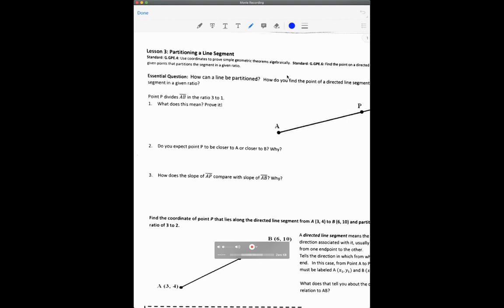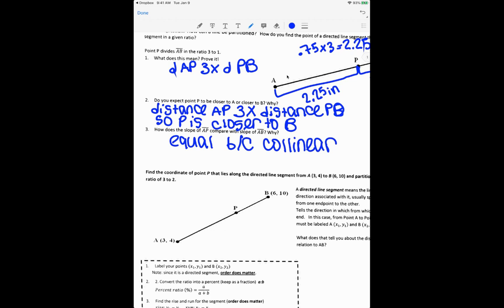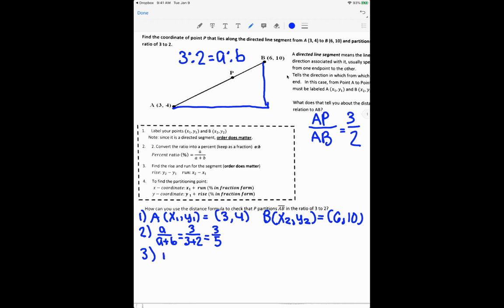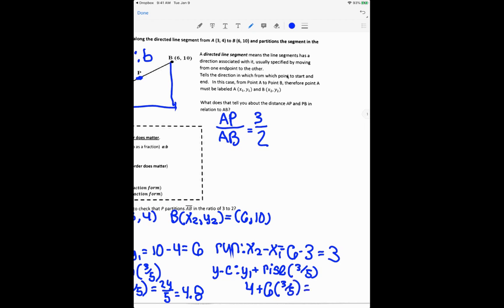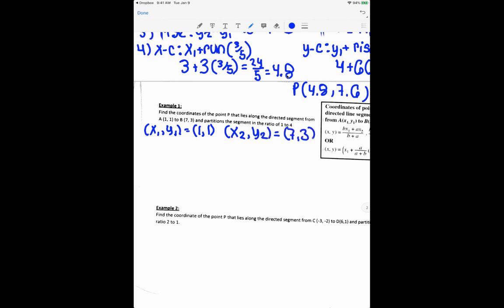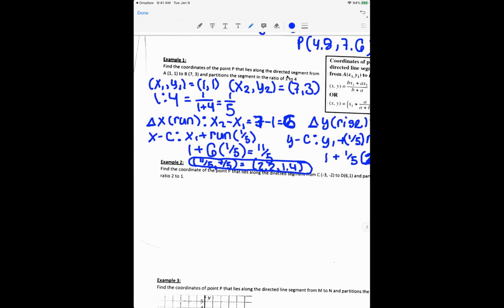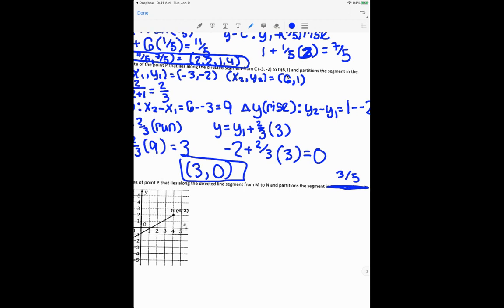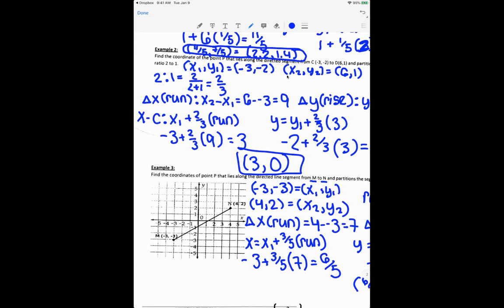Partitioning a Line Segment